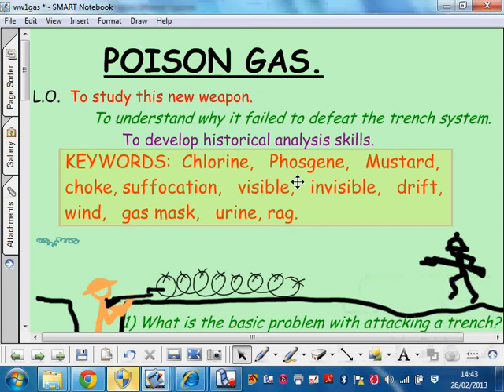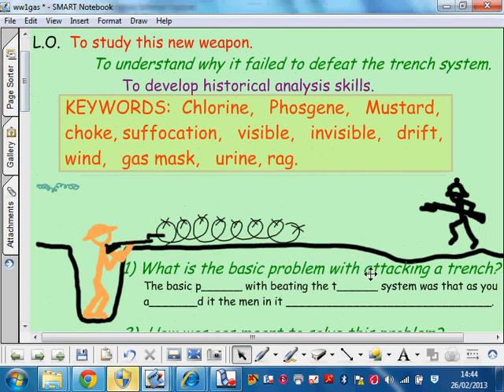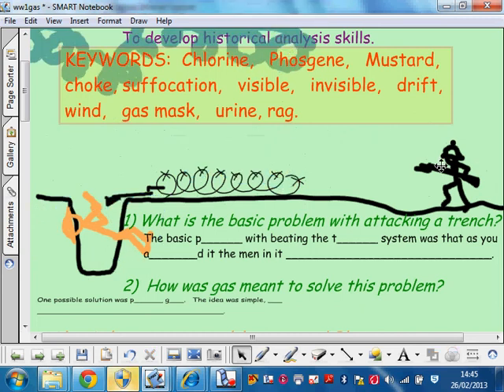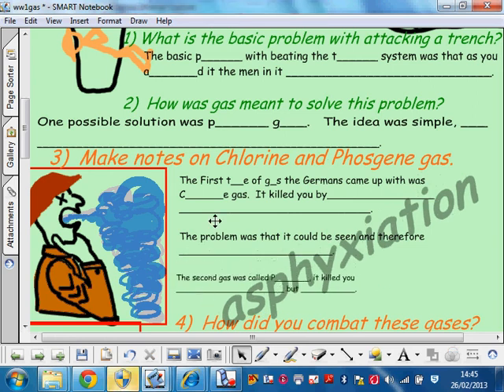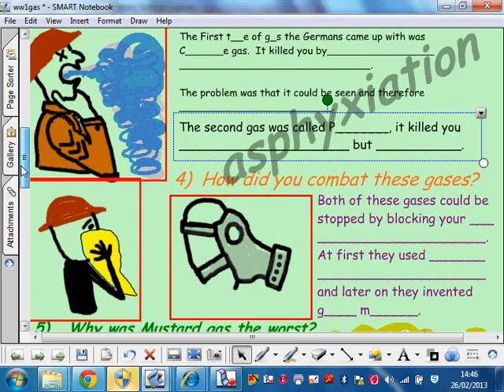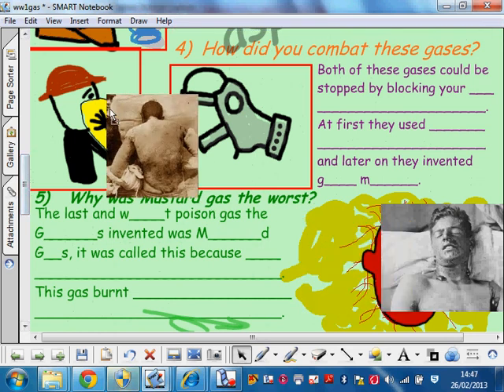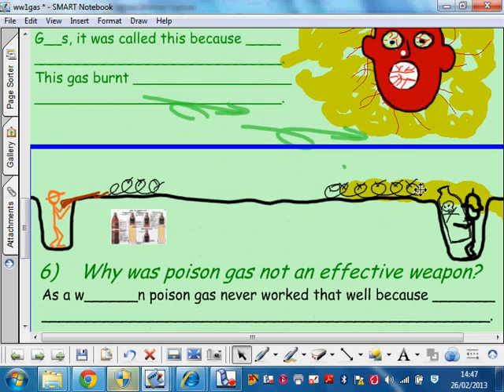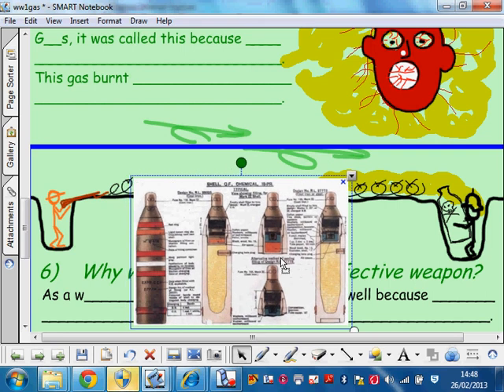WW1 POISON GAS